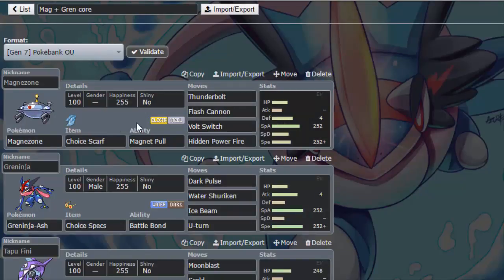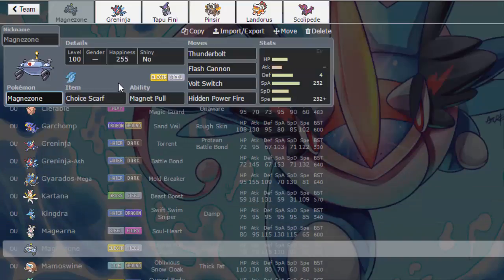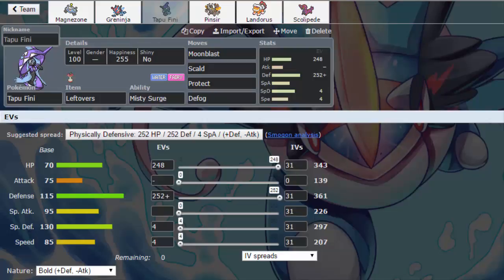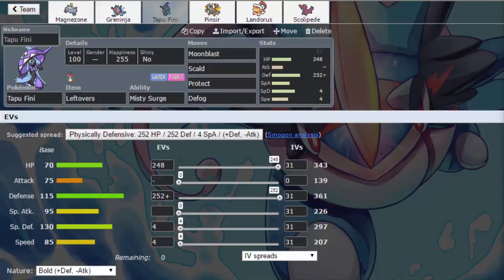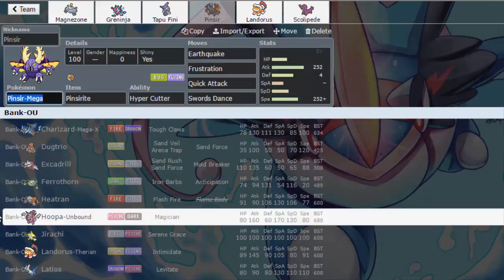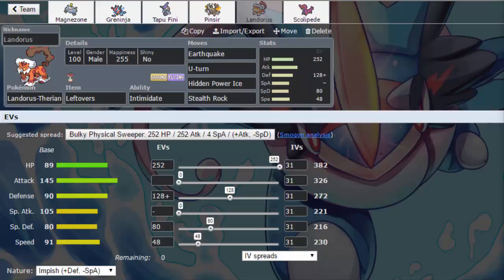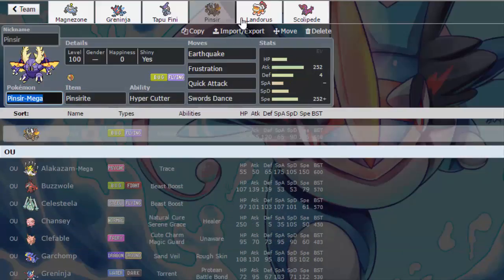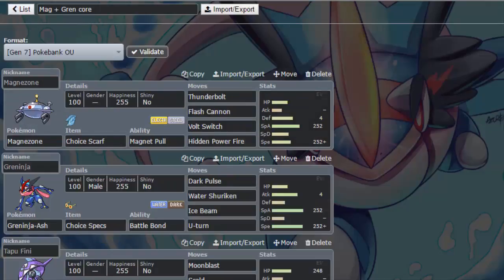Ash Gren + Mag Offense | SuMo OU | Cob The Builder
Yo guys, Cobalion Council here (call me Coba) with another video. In today’s video I’m continuing a series of mine, this being Cob the Builder. In this series I make a team or I explain why I team is made a certain way. I might use the team in a Showdown Live later. The mon I build the team around can be requested by you guys, just leave one in the commentsection below :] If you want to watch more of this series, please go ahead and click on one of the playlists on this channel.

Do you have any questions regarding this series or the channel as a whole, you can just leave it in the commentsection below or tweet it at me. If you want to do a collab or want to be a guest in one of my Showdown Lives, you can use Twitter as well.
Follow me on Pokeamino:
CobalionCouncil

All music on this channel (even in this video) was made by the lovely GlitchxCity. She has some amazing Remixes on her channel! I also use some nice remixes by Raisi K.

If you are wondering on which site I do my battles, it’s called Pokémon Showdown. It’s free and no downloads are required. If you are looking for me, I’ll be in the Youtube/Heatah Fajita room!

I do want to note that I don’t own any rights of this franchise. Pokémon is owned by Nintendo and GameFreak.